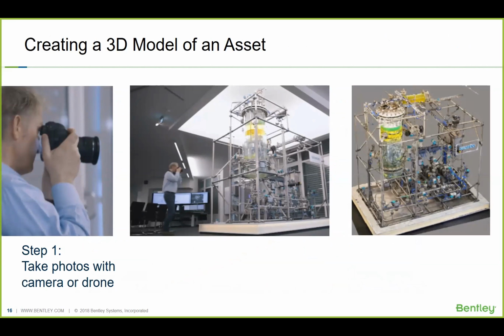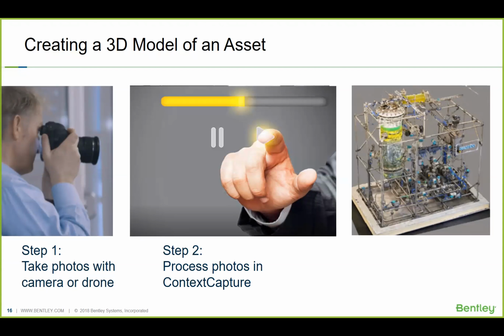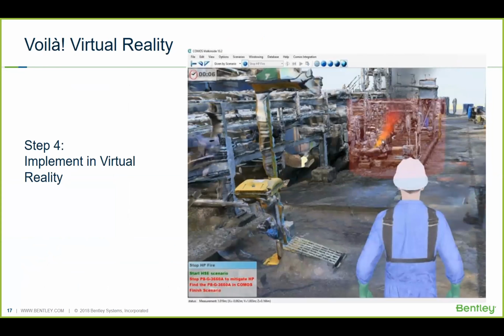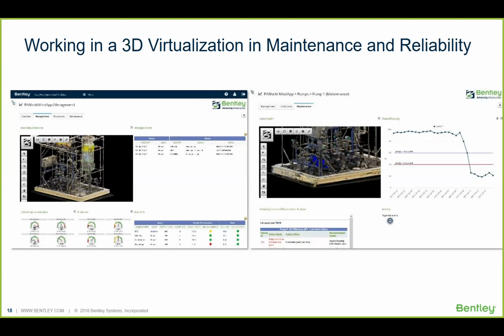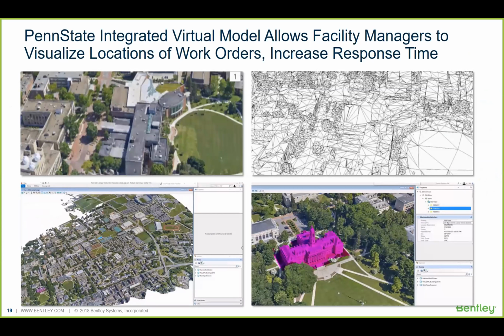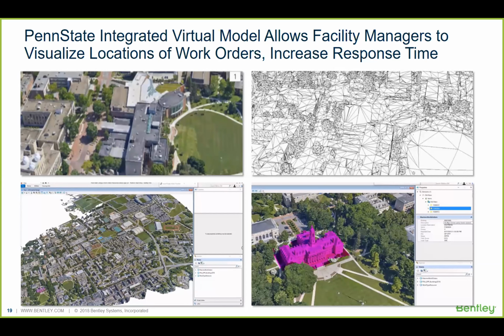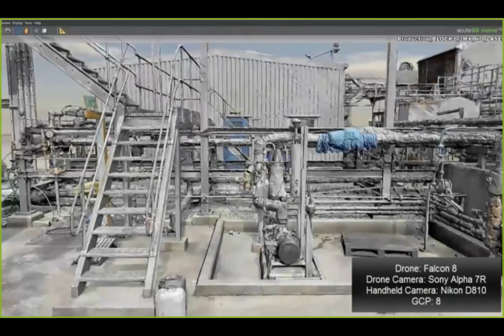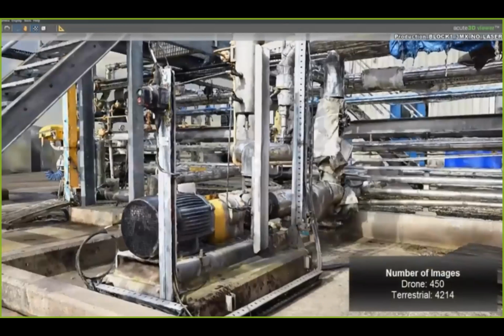Create a VR or AR model in hours from photography Mix it with analytics and big data